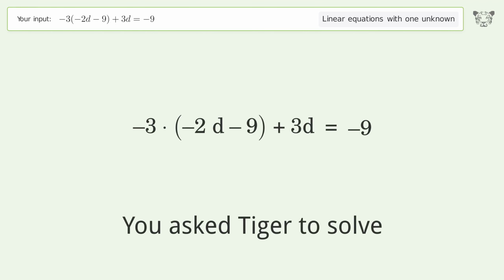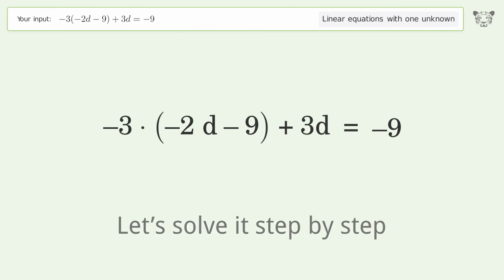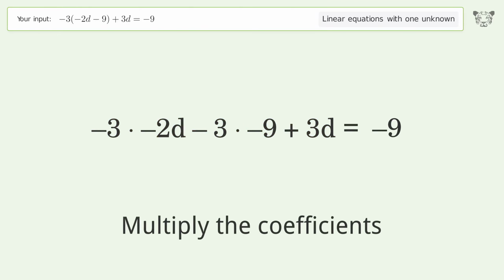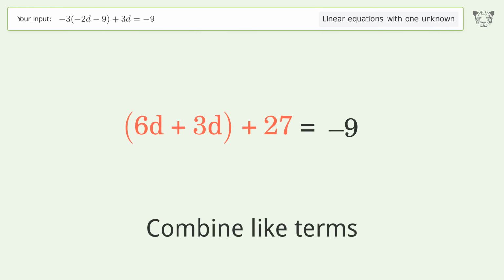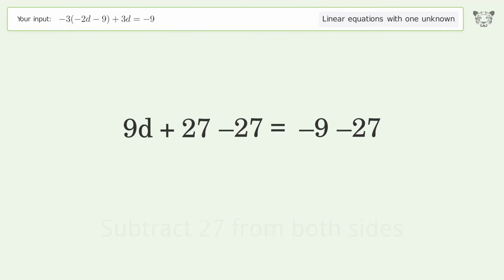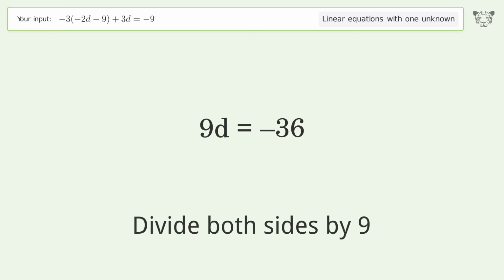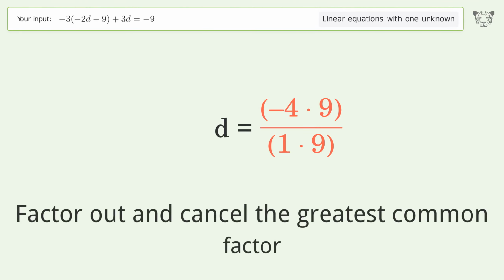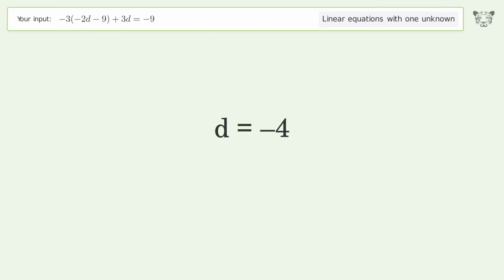Solve -3(-2d-9)+3d=-9: Linear Equation Video Solution | Tiger Algebra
Struggling with -3(-2d-9)+3d=-9? Watch our step-by-step video on Tiger Algebra to master this linear equation effortlessly. Also check out for more tips and tricks for dealing with linear equations with one unknown